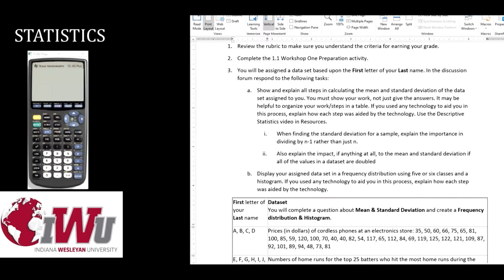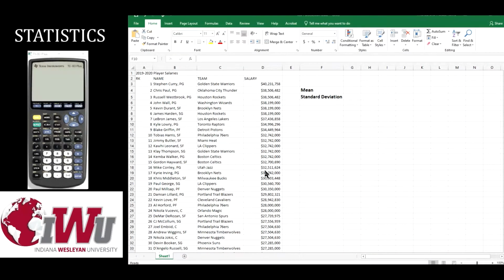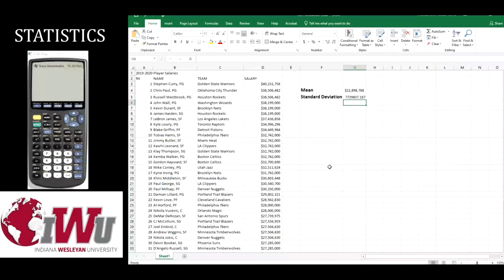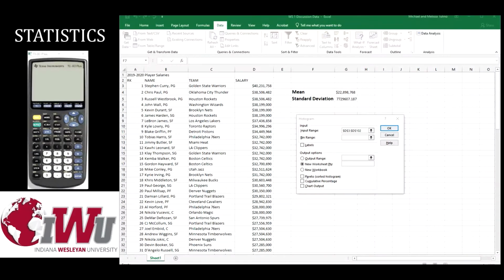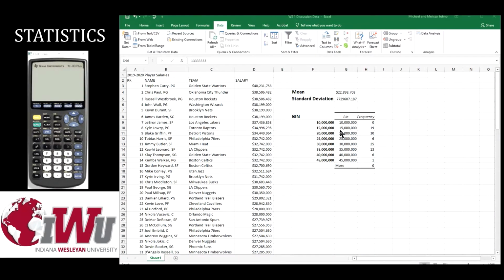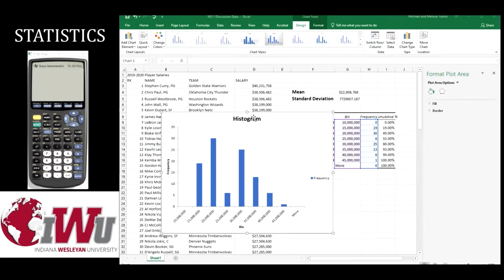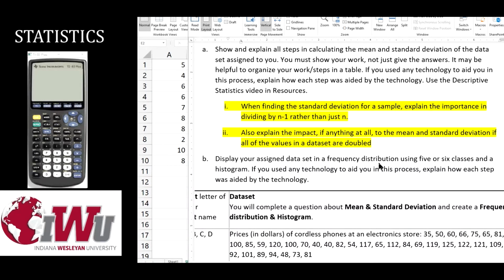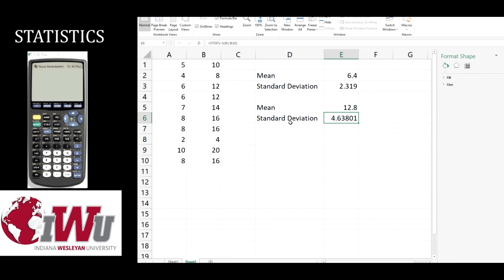MAT 305 Workshop 1 Discussion